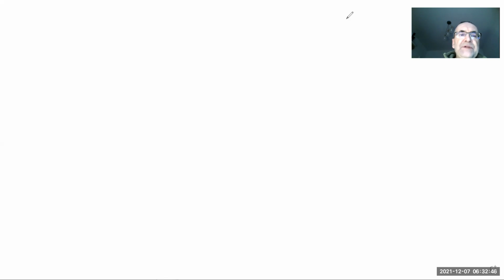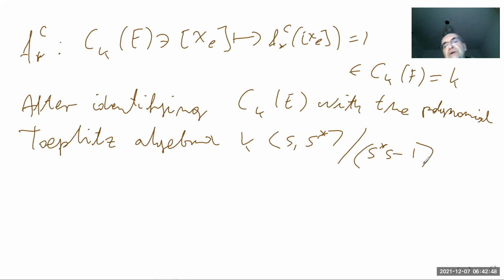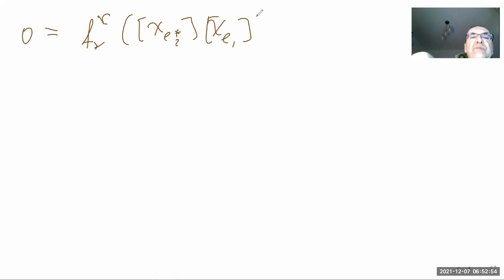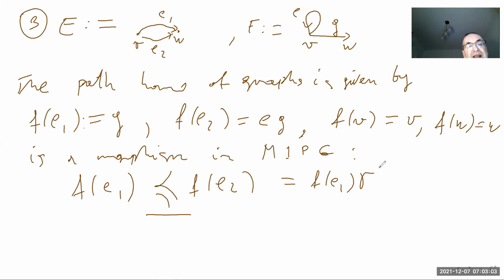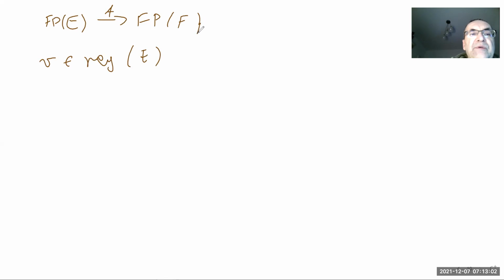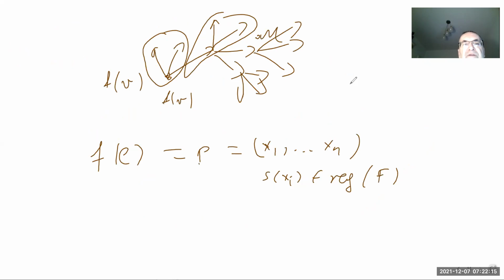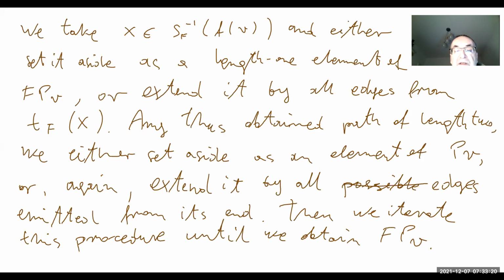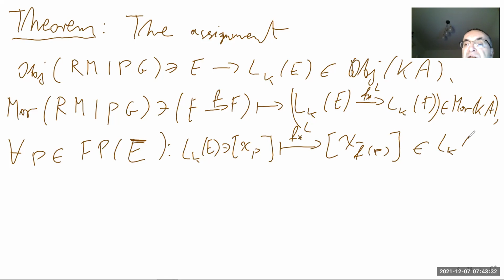7 December 2021